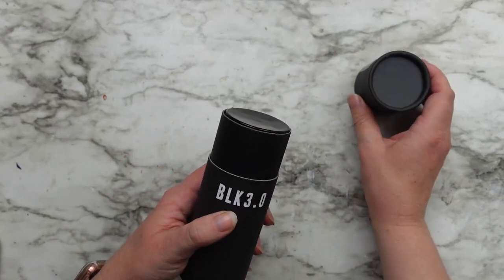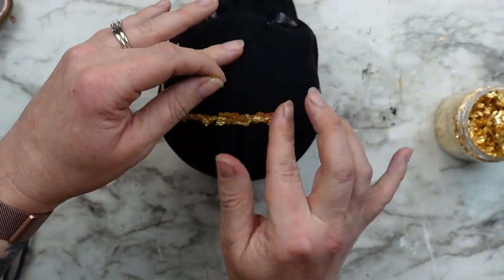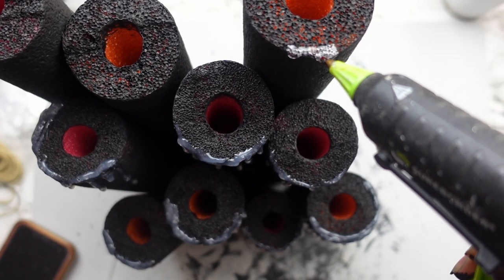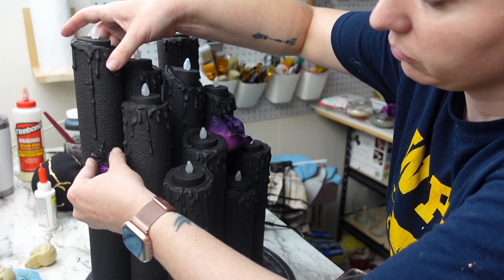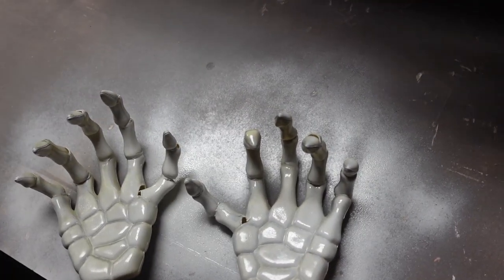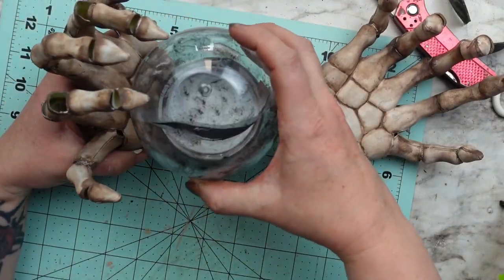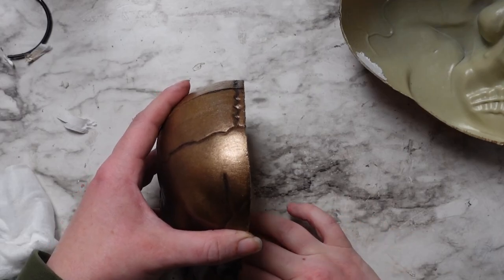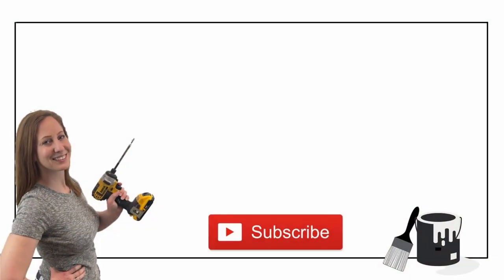LOOK what I do with these DOLLAR TREE Skulls / Halloween DIY Decor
Today I have 5 Halloween DIY's using dollar tree skulls and skeletons.

AMAZON FAVORITES:
Silicone Boarder Mould
Gold Leaf
Tissue Blade
Flat Reed
4MM Macrame Cord
2MM Macrame Cord